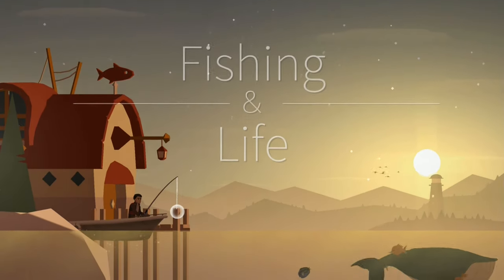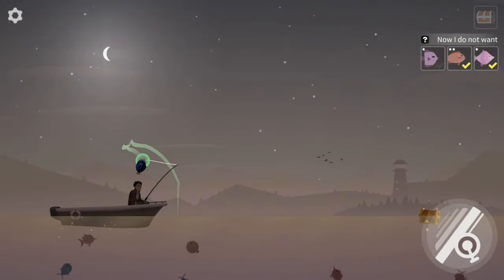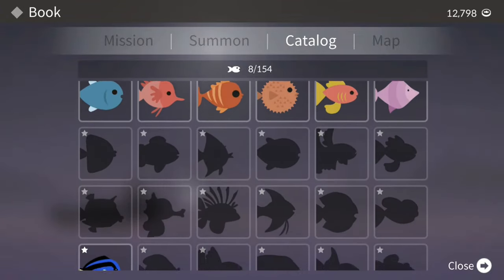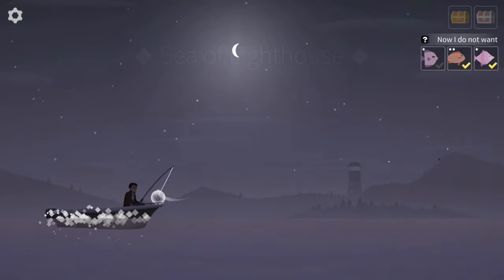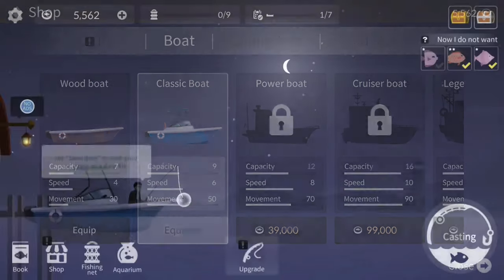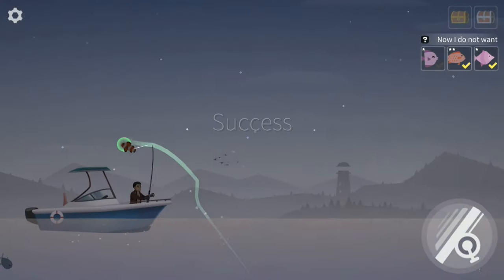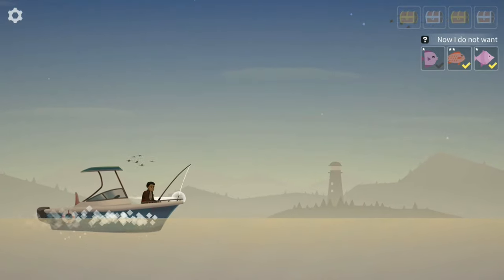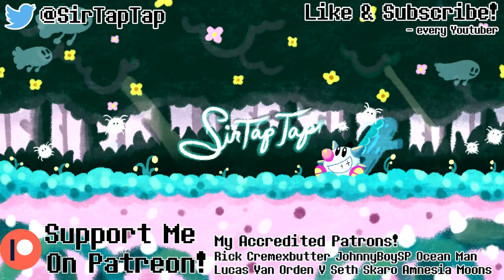Let's Play Fishing and Life | Chill & Fish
I upload a quicky 15-30 video of a different game almost every day!